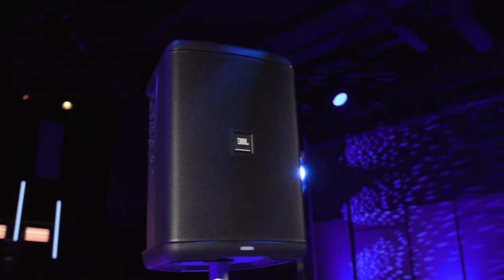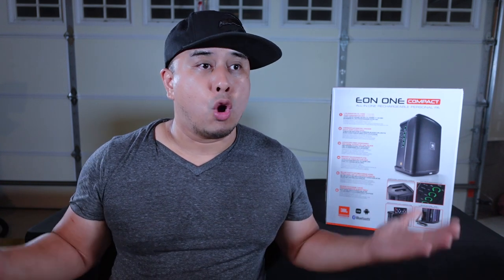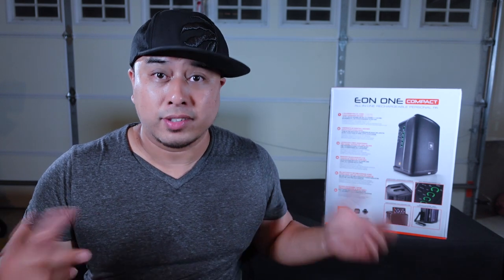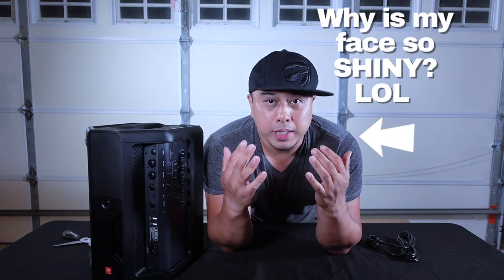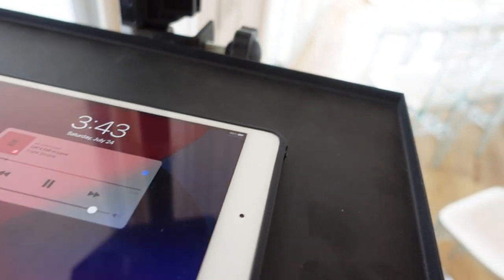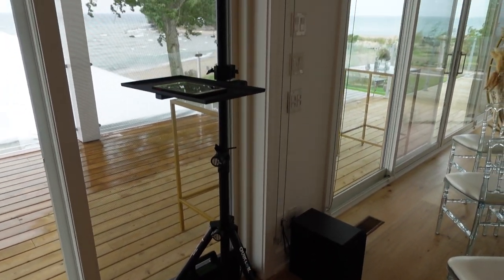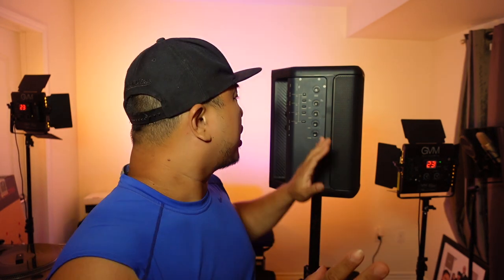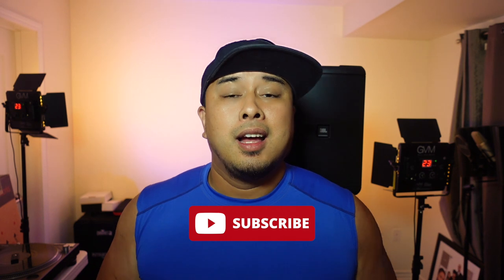JBL EON ONE COMPACT UNBOXING & REVIEW/RECHARGABLE POWERED SPEAKER WITH BLUETOOTH/DJ GEAR REVIEWS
Hey guys this is my unboxing/review & live testing of the JBL EON ONE compact rechargeable speaker. I talk about the features and what's exclusive on it that other speakers in the same class do not have. I also take it out to a gig to test it out live. Peace